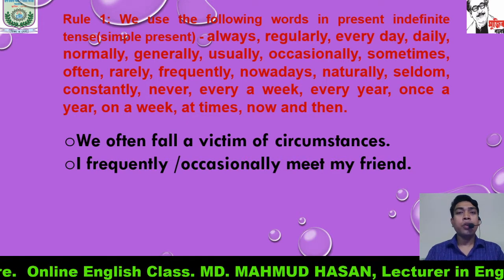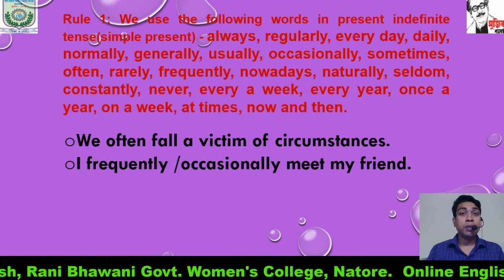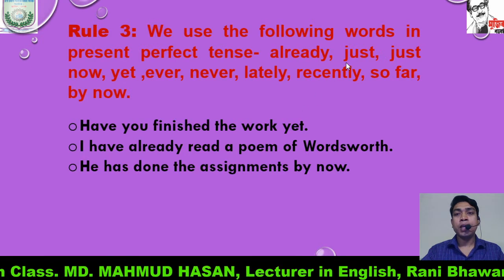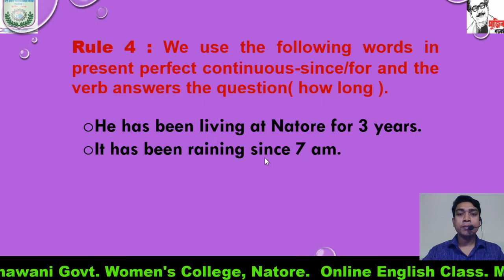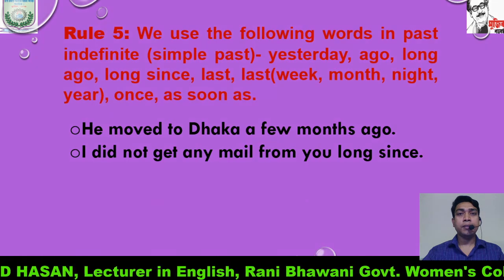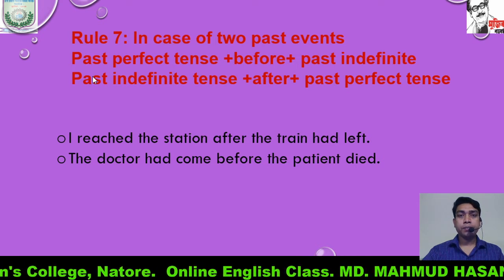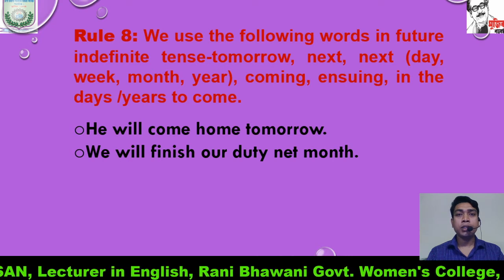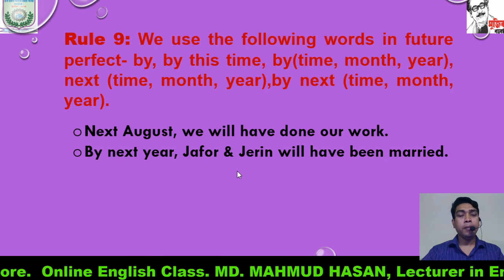Right Form of Verb(Tense Markers or Indicators)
Sentence Identification by Markers